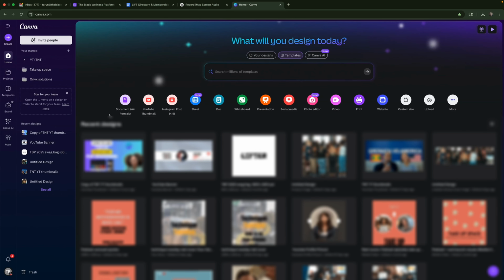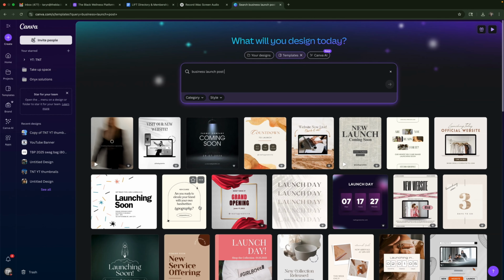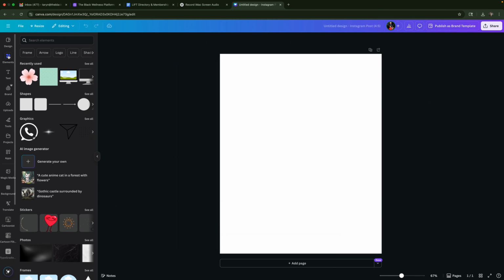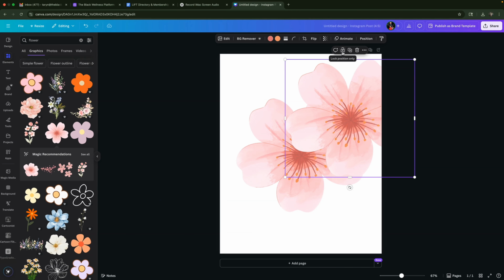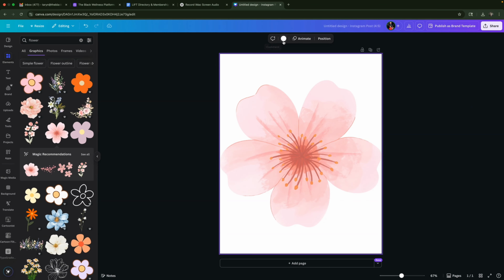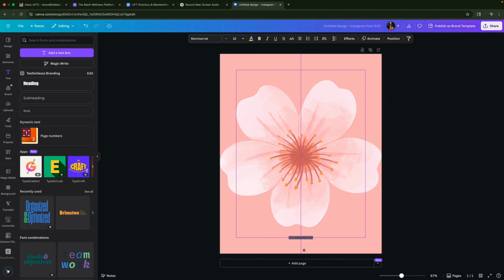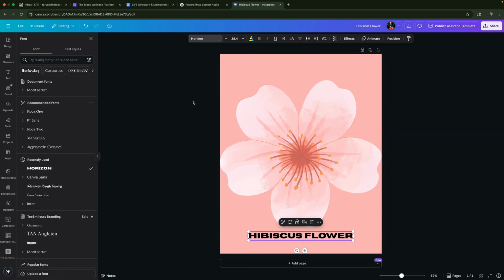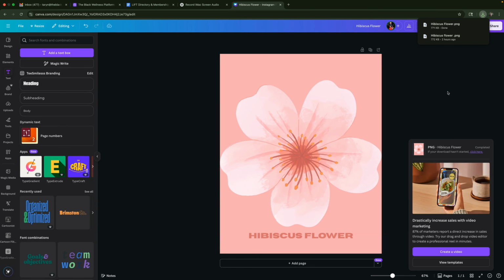CANVA TUTORIAL FOR BEGINNERS 2025 (How to start using Canva step by step)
New to Canva? This beginner friendly tutorial walks you step-by-step through the basics of using Canva, no design experienced needed! ✨🎨

In just a few minutes, you'll learn how to create your first graphic, explore Canva's easy tools and start designing with confidence.

✅ In the video, you'll learn:
- How to navigate the Canva Dashboard
- How to use templates, text, and photos
- How to customize a design from scratch
- How to download and share your final design

Whether you're creating for social media, business, or fun, this tutorial is for you!